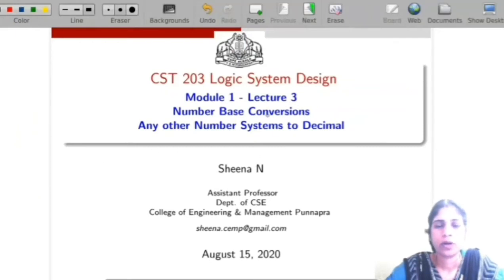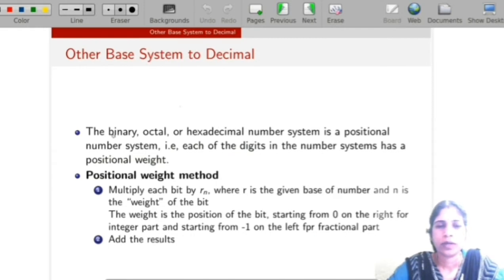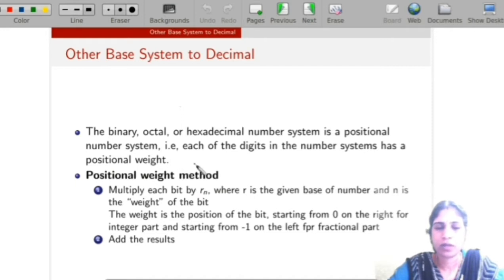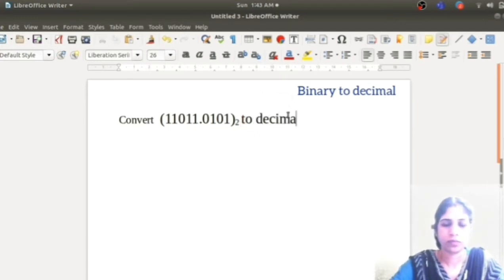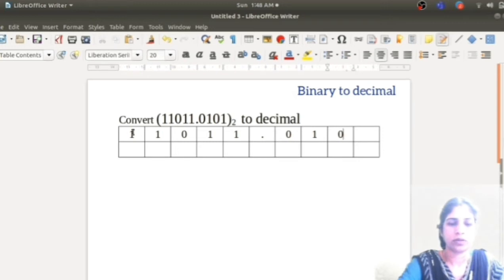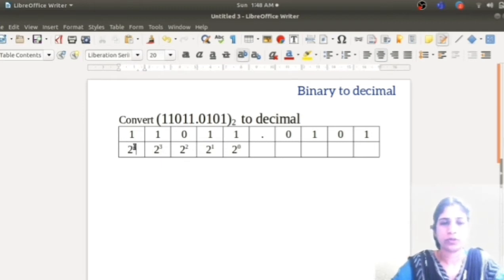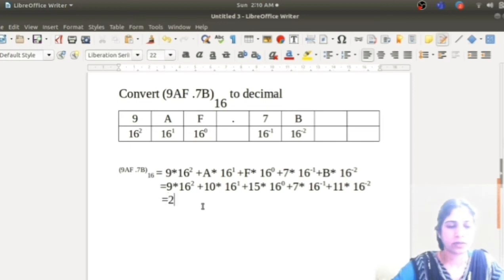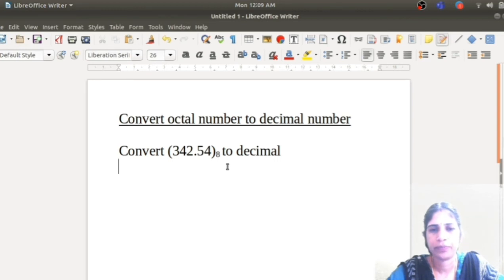Module 1 - Lecture 3 - Number Base Conversion - Part 2 - Any other base to Decimal || Sheena Kiran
Here explain how to convert a number in any other number system to decimal number system.
1. Conversion from binary to decimal number system
2. Conversion from Octal to decimal number system
3. Conversion from hexadecimal to decimal number system